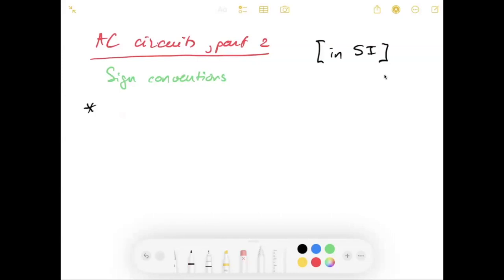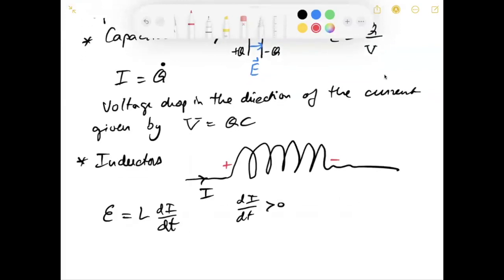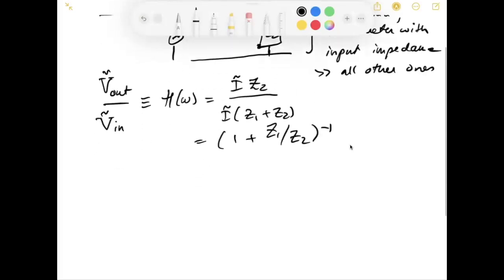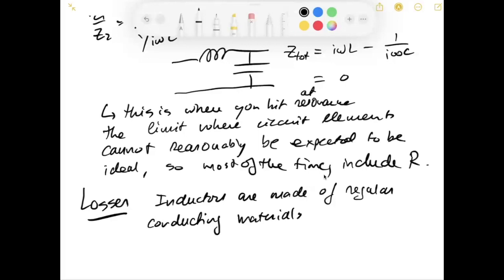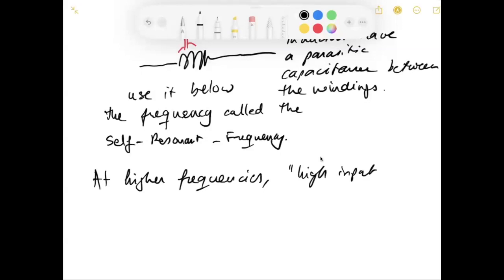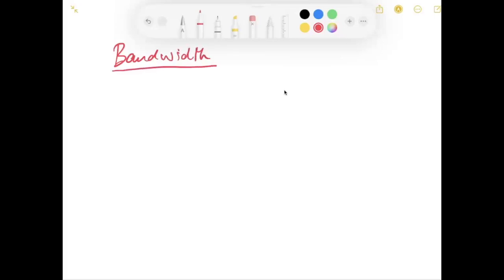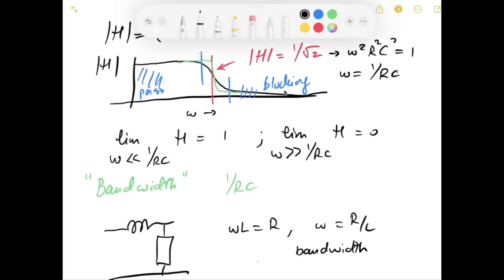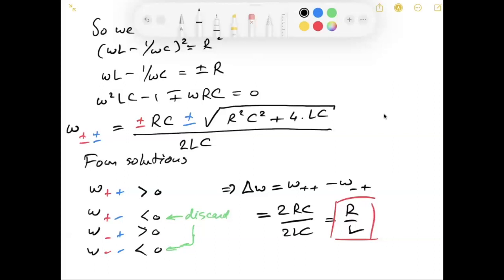AC Circuits Part 2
Bandwidth, non ideal circuit elements, input and output impedance. Lecture by Dr. Henk W.Ch. Postma, CSU Northridge, "Electromagnetic Theory" (Phys 610)